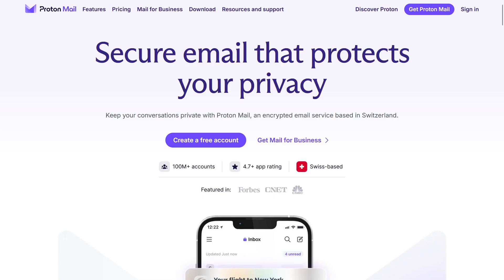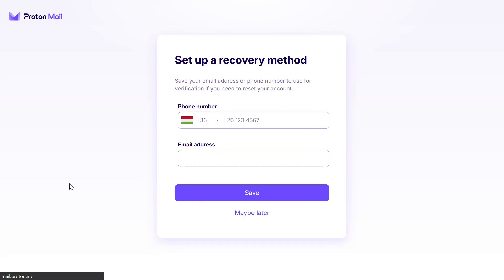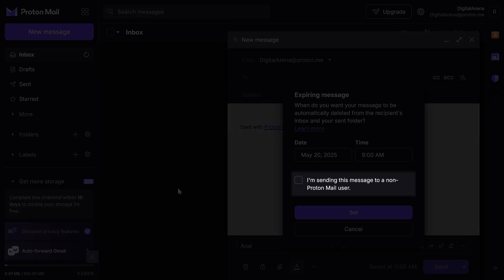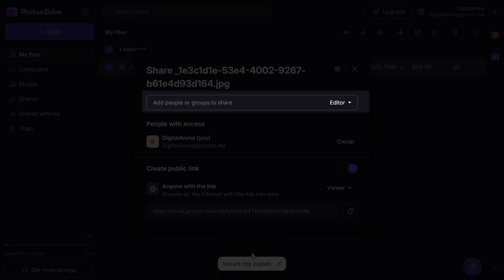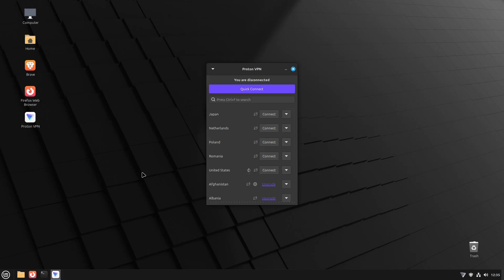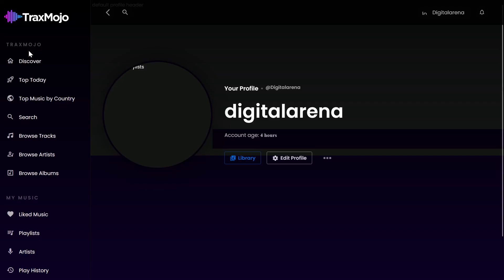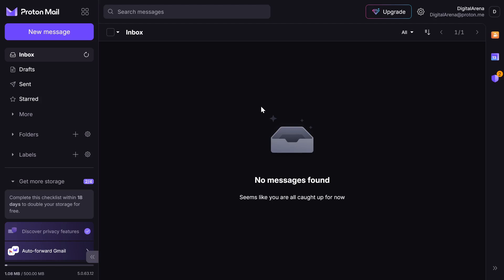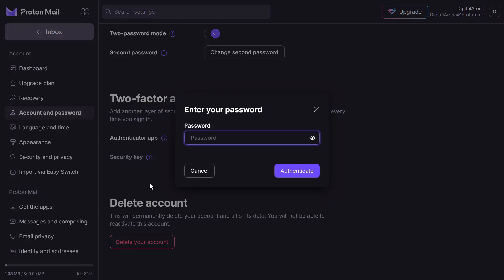Proton Tutorial: Complete Guide to Secure Email, VPN, Drive, Pass & Wallet | Privacy Protection 🛡️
Take control of your digital privacy with Proton's encrypted ecosystem! This comprehensive tutorial shows you how to set up and maximize your free Proton account for complete online security.
Discover how Proton's Swiss-based privacy services protect your data through end-to-end encryption, while offering powerful alternatives to mainstream email, storage, and password management tools.

Learn how to:
✅Create a Proton account (no phone/email required!)
✅Send self-destructing emails & password-protect messages
✅Unlock 5GB encrypted storage on Proton Drive
✅Connect to free VPN servers across different devices
✅Generate email aliases & secure logins with Proton Pass
✅Store cryptocurrencies securely with Proton Wallet
✅Configure recovery options and two-factor authentication

🔒 Perfect for privacy-conscious users, those concerned about data tracking, or anyone looking to improve their digital security posture.

⏱️ Timestamps:
00:00 Introduction
00:42 Creating a free Proton account
02:22 Proton Mail - basic features
05:17 Proton Calendar - for organizing your tasks
05:58 Proton Drive - secure data storage
07:35 Proton VPN - free protection for all devices
09:28 Proton Pass - password manager and email aliases
12:50 Proton Wallet - cryptocurrency management
13:31 Security settings